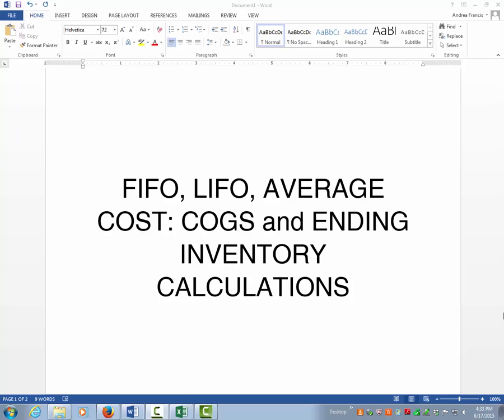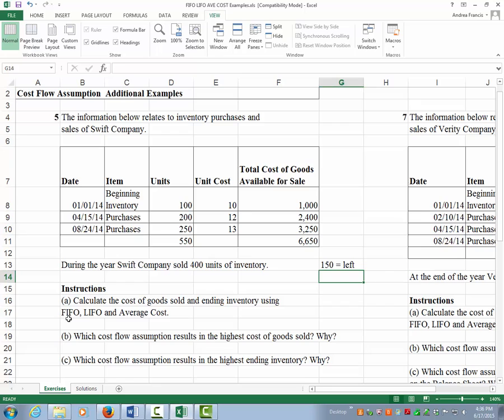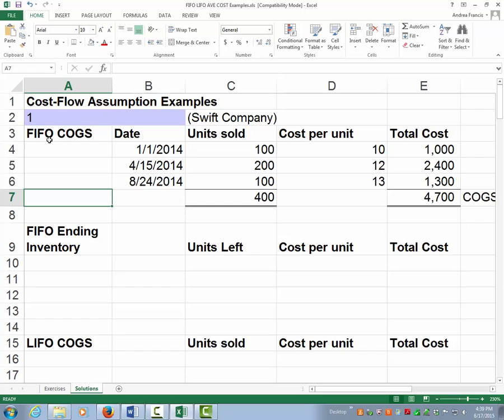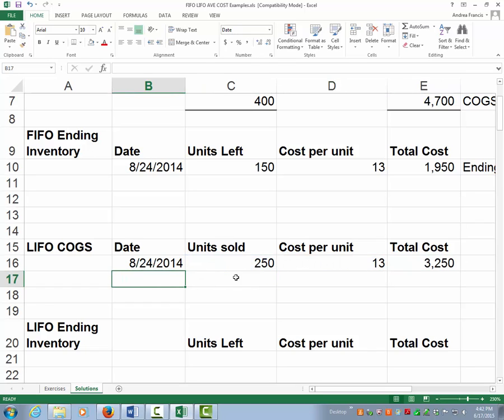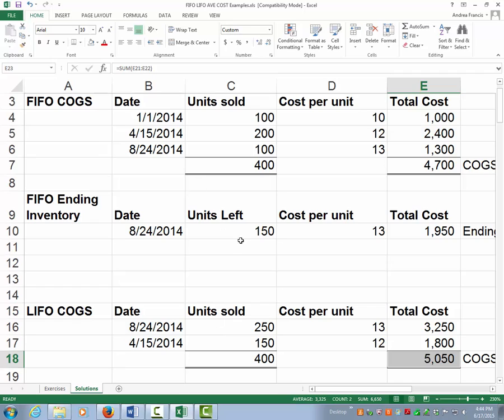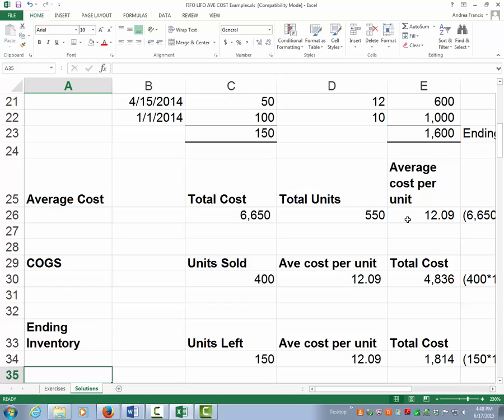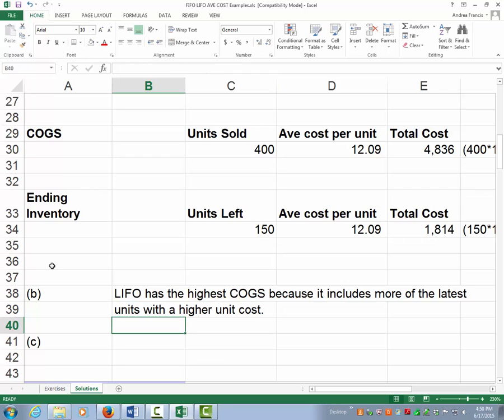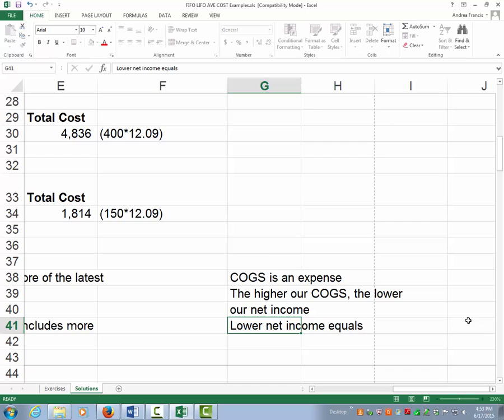BTA 202 LIFO FIFO AVE COST